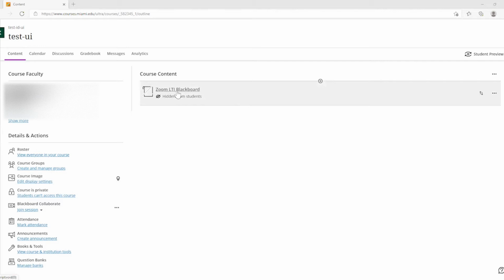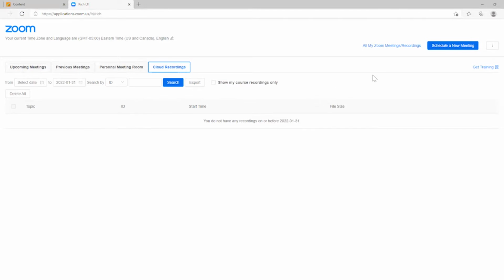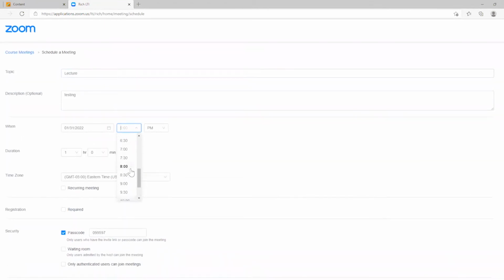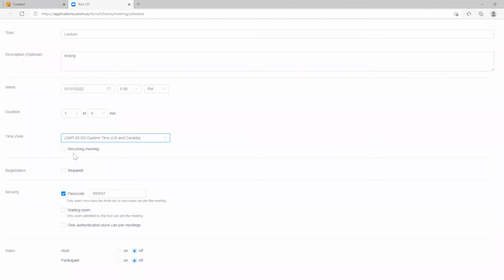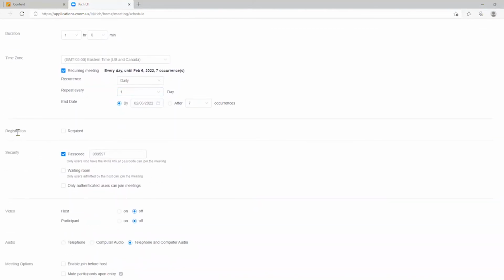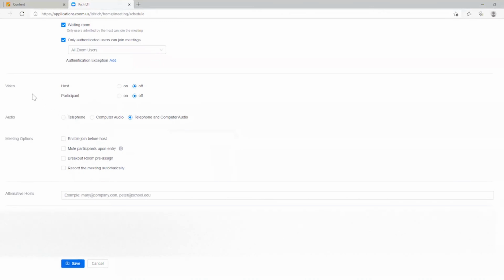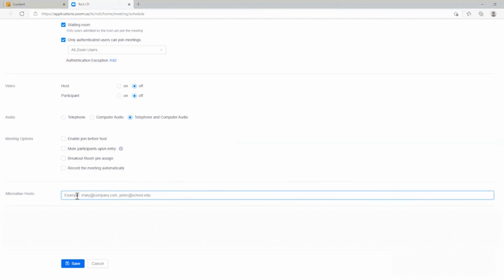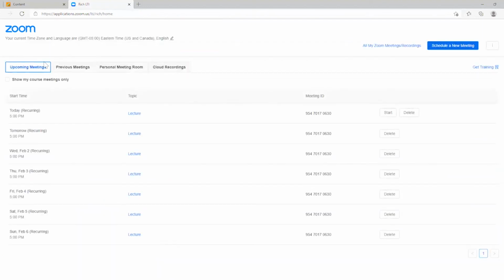Schedule a Zoom Meeting Ultra Course View